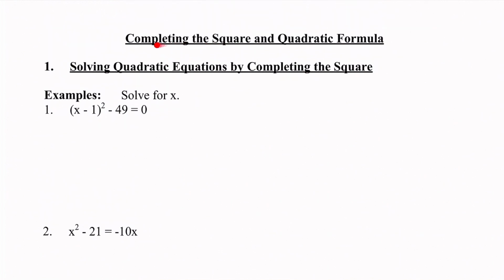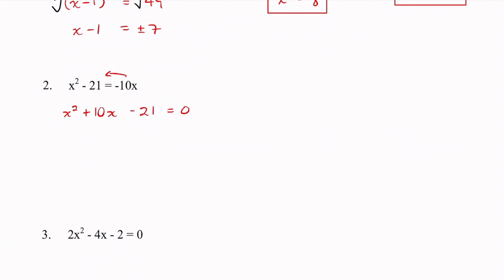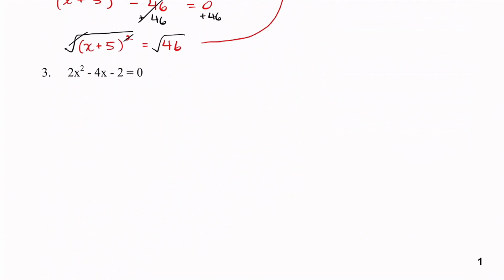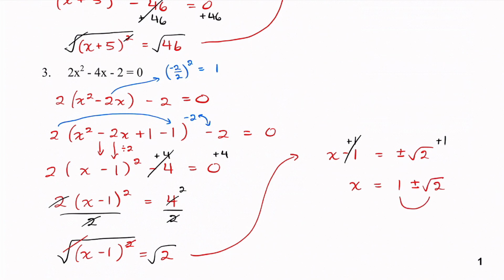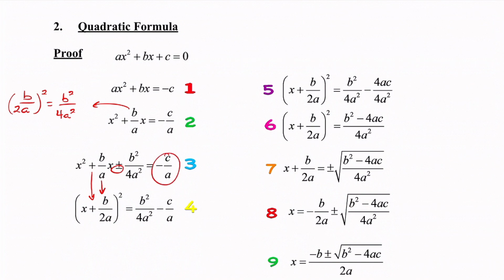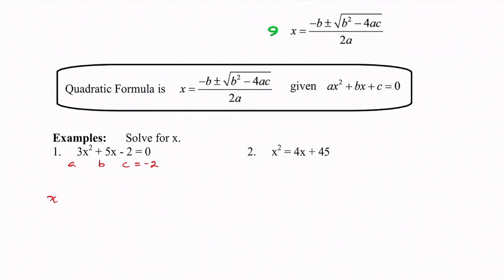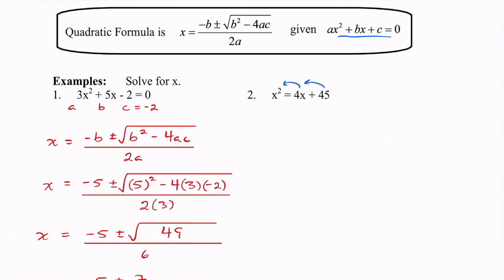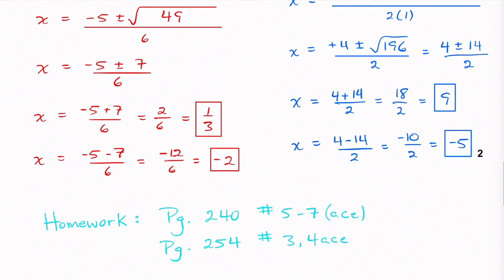M20-1 - 4.3 Completing the Square & 4.4 Quadratic Formula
1. Solving Quadratic Equations by Completing the Square
00:53 - Example 1
03:13 - Example 2
06:39 - Example 3

2. Quadratic Formula
09:53 - Proof
15:23 - Example 1
18:40 - Example 2

21:47 - Textbook Questions